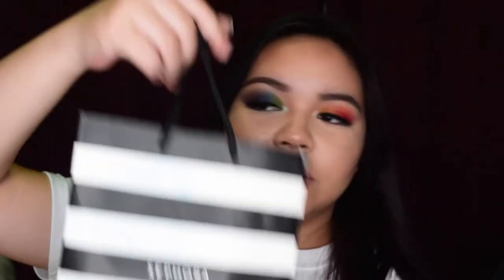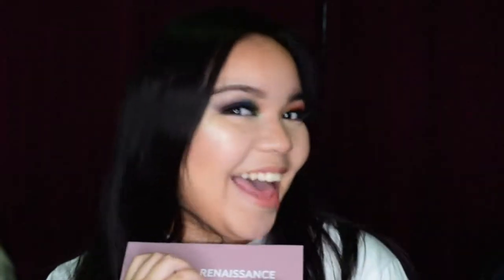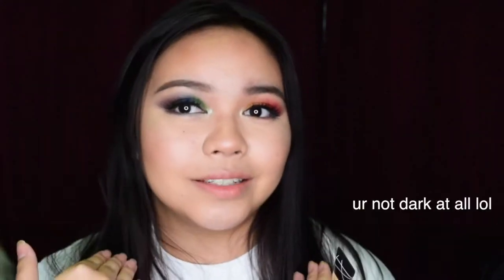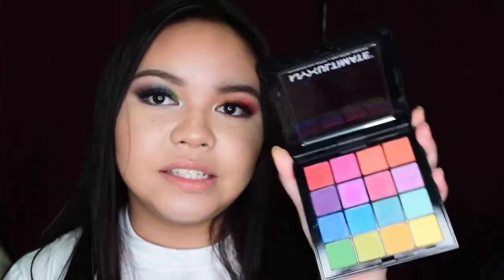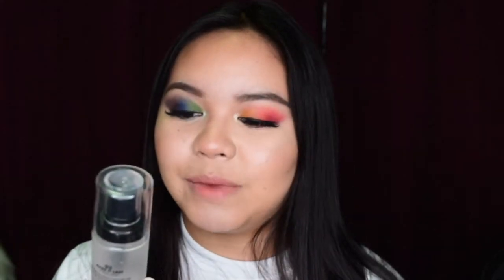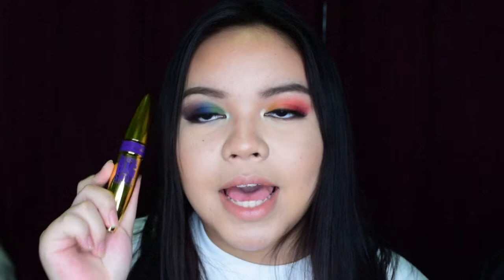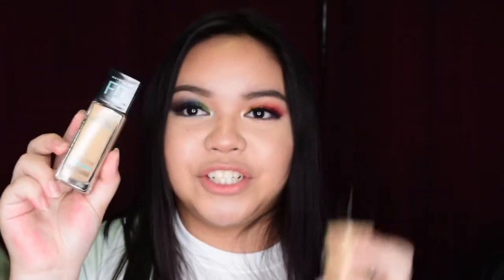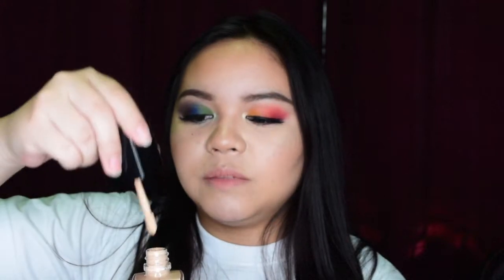US HAUL + MINI REVIEWS/THOUGHTS | Ianna Sy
hey kid down here ( ͡° ͜ʖ ͡°)

Hi friends I am back w a dumb haul! I really enjoy watching these kinds of videos from other youtubers so I thought I'd make one myself :)
I hope y'all enjoyed me talk endlessly
Don't worry
The new video won't be a talk through
Breath a sigh of relief friends

Products mentioned:
ABH Modern Renaissance $42
NYX Angel Veil $16
LA Girl Pro Conceal $5
Mini Color Switch by Vera Mona $14
Cinema Secrets Brush Cleaner $8
Laura Mercier Travel Size Translucent Powder $23
Milani Make It Last Setting Spray $10
NYX Ultimate Brights Shadow Palette $18
Ecotools Perfecting Blender duo $10.69
Maybelline Fit Me Matte + Poreless Foundation $7.99
Maybelline Fit Me Dewy + Smooth Foundation $7.99
Maybelline Fit Me Set + Smooth Powder $7.99
Maybelline Colossal Big Shot Mascara $8.49
Wet n Wild Photofocus Foundation $5.99

SPECIAL MENTION: Wet n Wild Rainbow Highlight $4.99/P448 on yourmakeupstoreph

^ my lovely outro was lovingly made by Nate go show him some love too!!

I own none of the music used in this video.